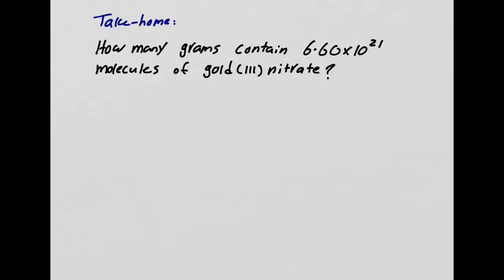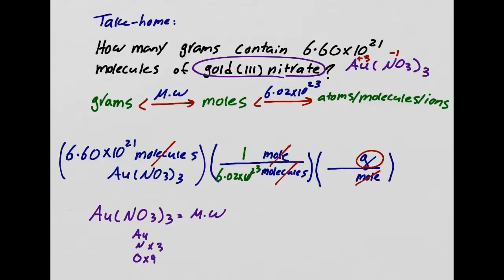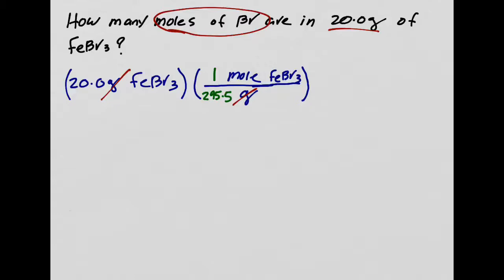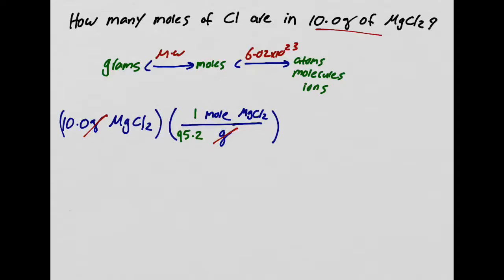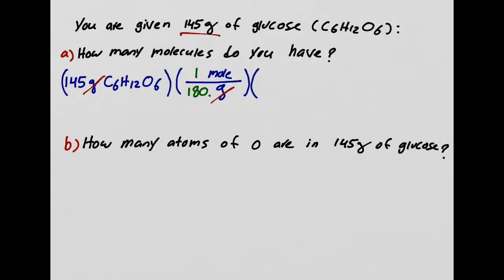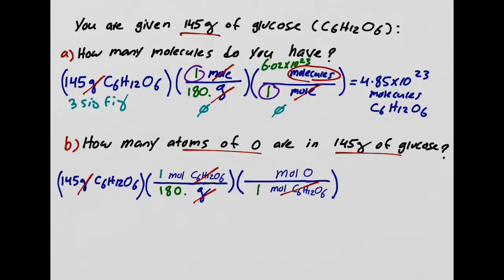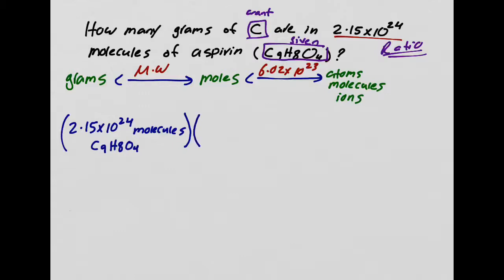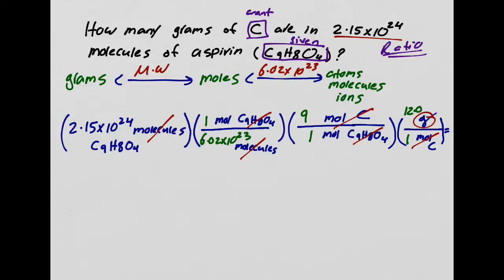Chem 1A-Lec 14-Moles Part 3